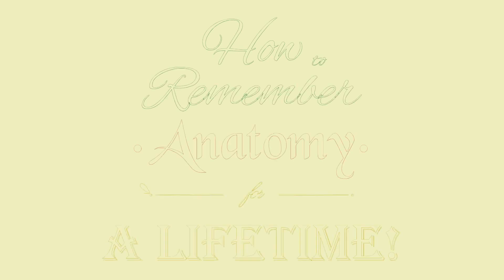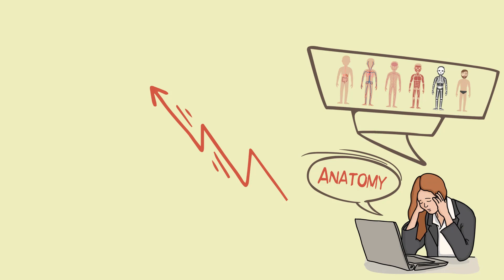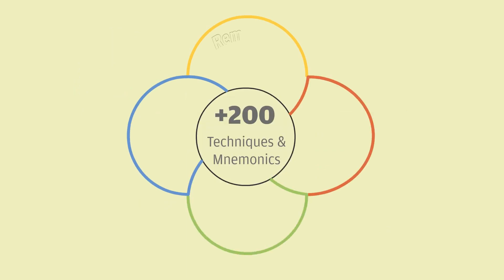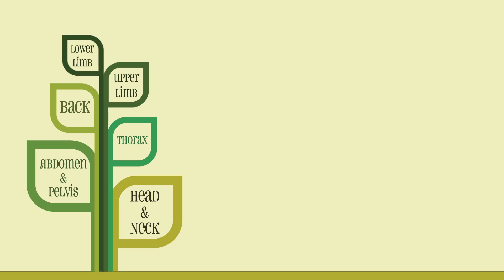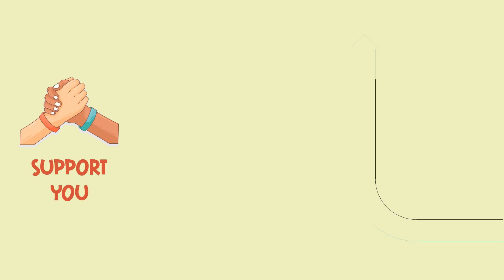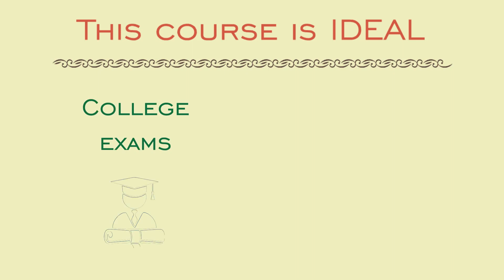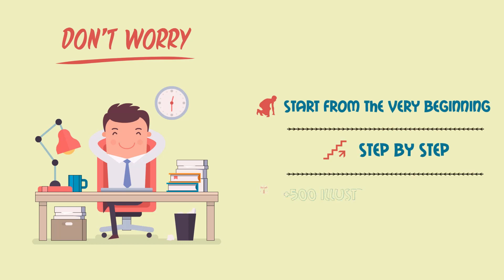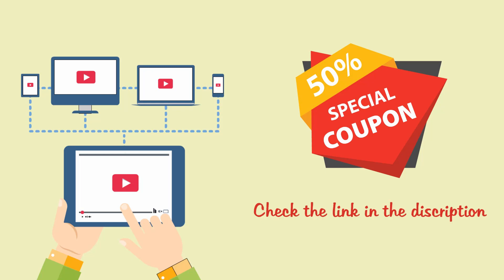How to Remember Anatomy for a Lifetime! (+200 Tips & Mnemonics)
If you’re looking for just ONE PLACE where you can find All the Mnemonics & Techniques to help take your anatomy grades to the next level and retain concepts and information for years and months instead of days or hours. Then you have come to the right place.

This course will give you +200 HELPFUL TIPS on how to remember those all-important anatomy facts crucial to exam success and invaluable throughout the medical career.

Don’t worry if you haven’t been exposed to a lot of anatomy before because we’ll start from the very beginning with a brief and straightforward anatomy revision before each mnemonic with over 500 Illustrations & Images to make sure you get THE BEST EXPERIENCE.

Yet, if you are a veteran this is helpful for you because experts often overlook or forget the basics and essential knowledge and delve straight into the details.

This course is divided into seven sections according to anatomical regions:

    Neuroanatomy
    Thorax
    Abdomen and Pelvis
    Back
    Pectoral girdle and Upper limb
    Pelvic girdle and Lower limb

New content will be added frequently and existing content will be improved.

In short, score more marks, pass anatomy exams easily even after spending less than half the time you are putting now.

You have a 30-day, 100% money-back guarantee with no questions asked, so you have nothing to lose. I’ll be available and more than happy to answer any question you have along the way. You're not in this alone!

I wish you the best of luck and hopefully it will be an enjoyable experience for you!